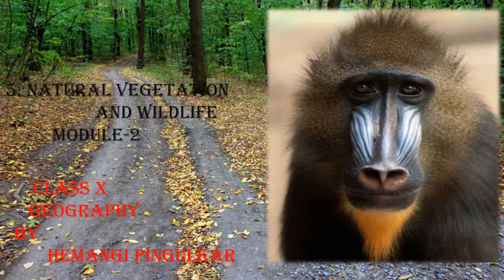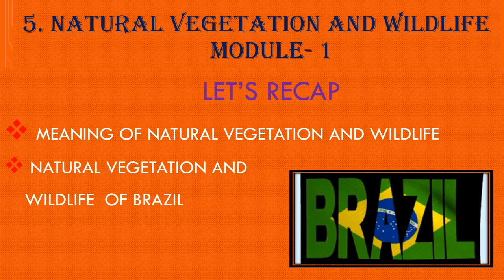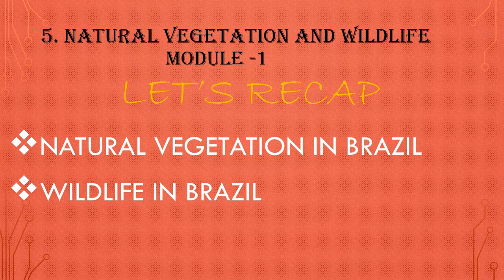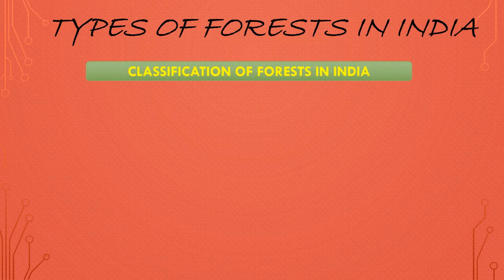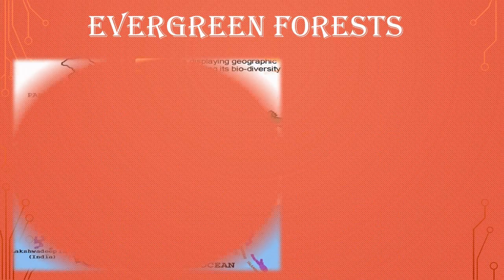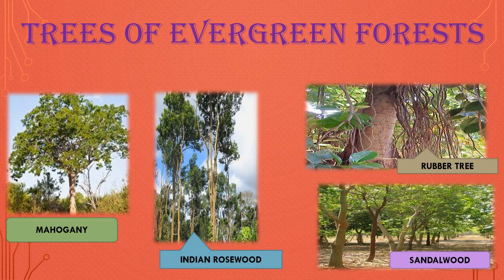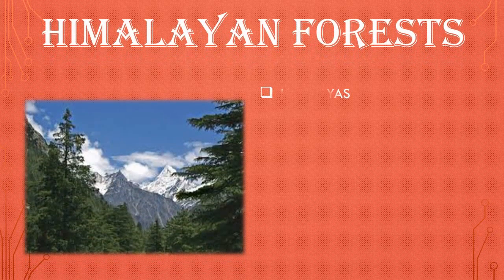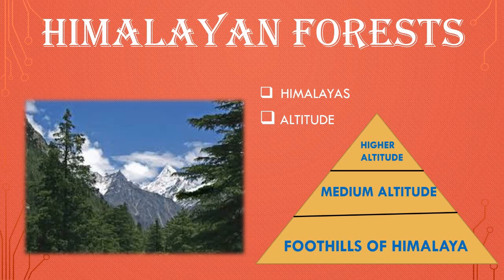Standard: X , Subject: Geography , Topic: Natural Vegetation and Wildlife - Module 2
This Video is Presented by Miss Hemangi Pingulkar,
explaining the topic ' Natural Vegetation and Wildlife'.